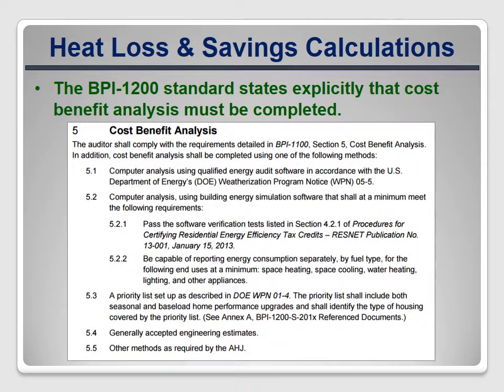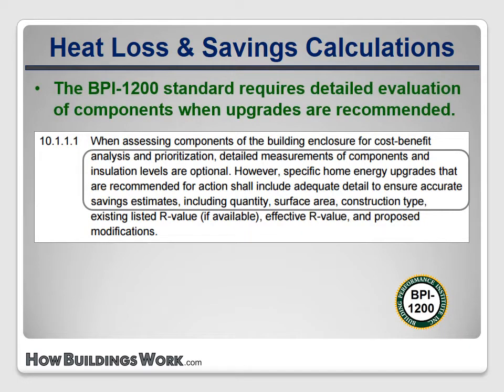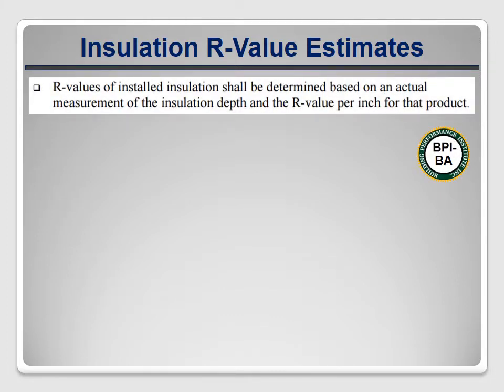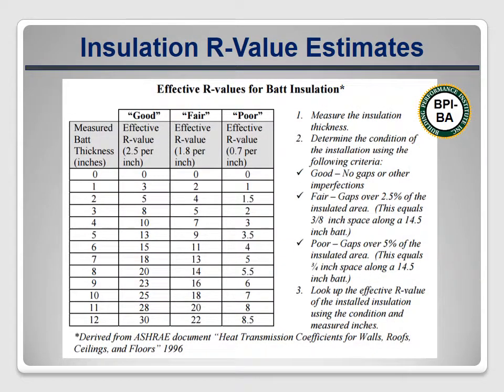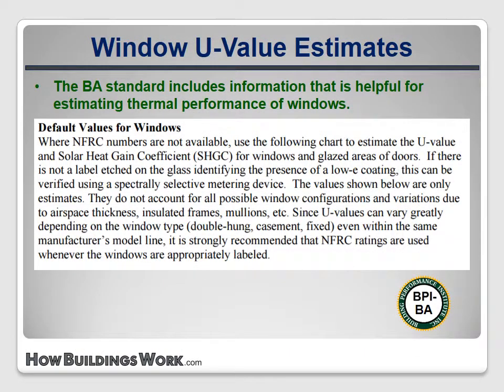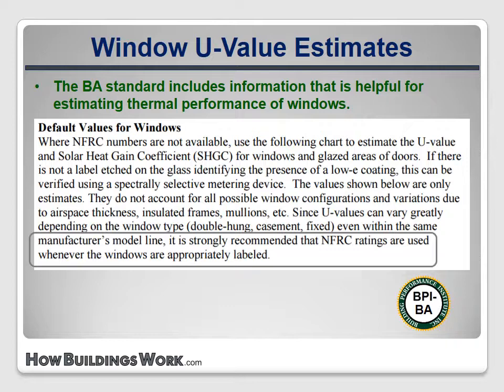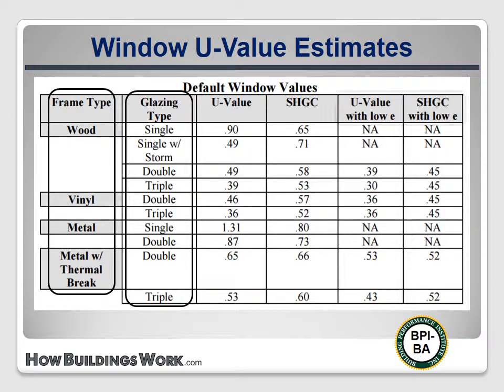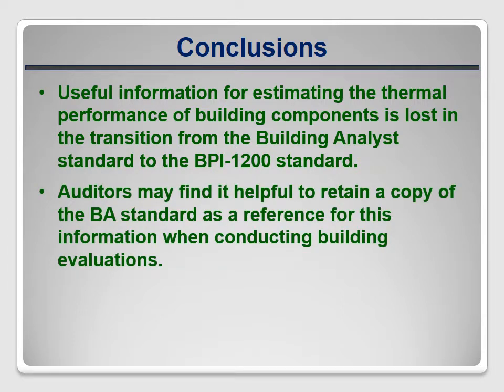BPI BA vs. BPI-1200 - Lesson #4 - Insulation & Windows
Learn about the differences in insulation and window details in the Building Performance Institute's Building Analyst and BPI-1200 standards.

This is Lesson #4 of 9 in our "BPI BA vs. BPI-1200" course.  To see the full course and earn BPI or NACHI continuing education credit, go to HowBuildingsWork.com.